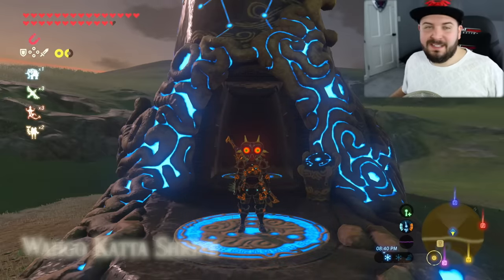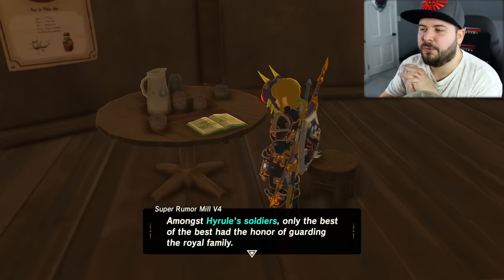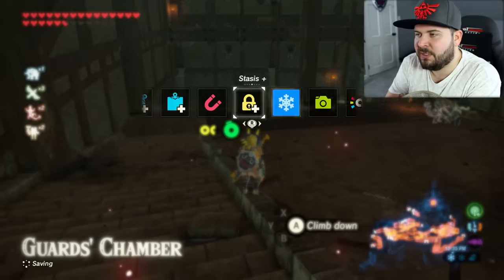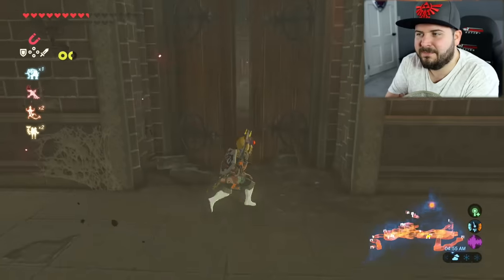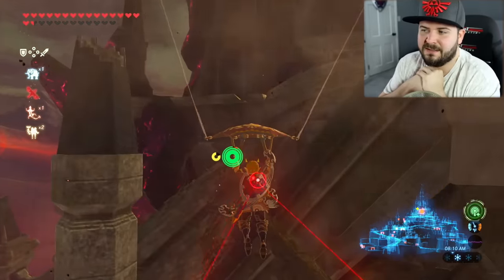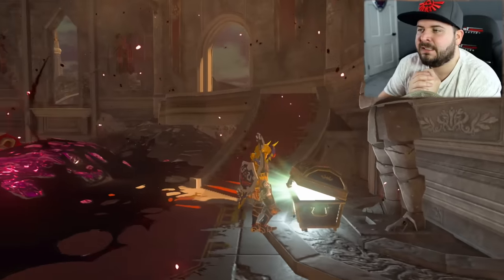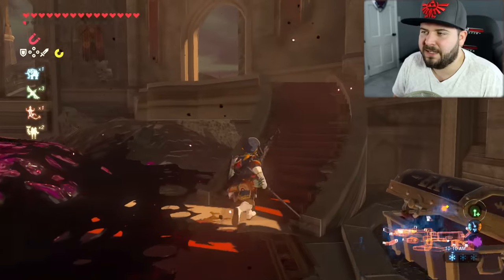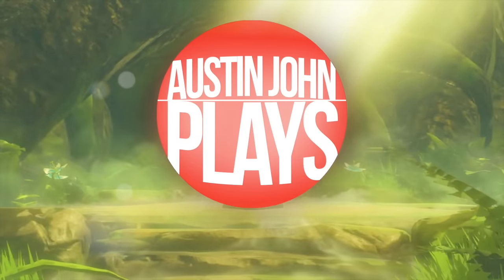How to Get Royal Guard Armor in Breath of the Wild, The Champions Ballad | Austin John Plays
The Legend of Zelda: Breath of the Wild DLC Pack 2 The Champion's Ballad has a whole bunch of new content. Here's how to get the Royal Guard Armor; The Royal Guard Cap, Royal Guard Uniform, and Royal Guard Boots! EX Royal Guard Rumors Side Quest

About Austin John Plays:
News, Tips & Tricks and More for Pokemon Ultra Sun and Moon, The Legend of Zelda: Breath of the Wild, Mario + Rabbids Kingdom Battle, Super Mario Odyssey, & More!

Upon release, Breath of the Wild received widespread critical acclaim, with critics particularly praising the game's physics-driven open world and gameplay that encourages player experimentation. The title is one of the highest-rated games of all time on review aggregator Metacritic, and has been deemed by several critics to be one of the greatest video games ever made. sheikah breath of the wild master sword prince sidon how to get breath of the wild dlc